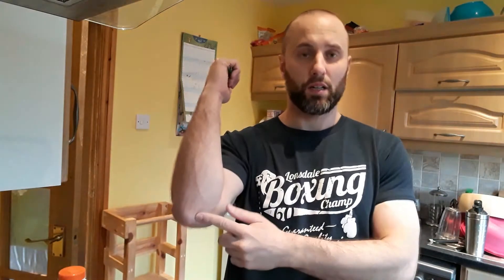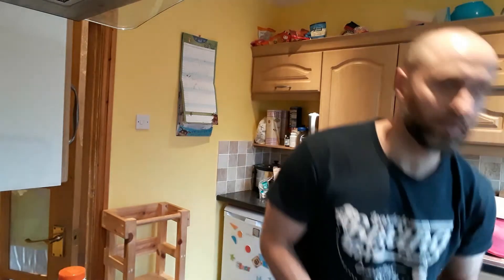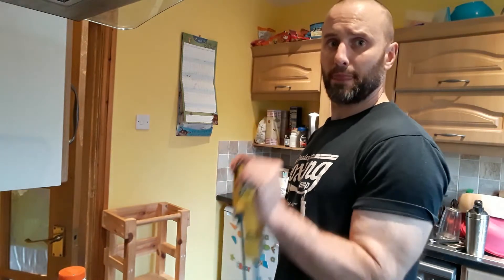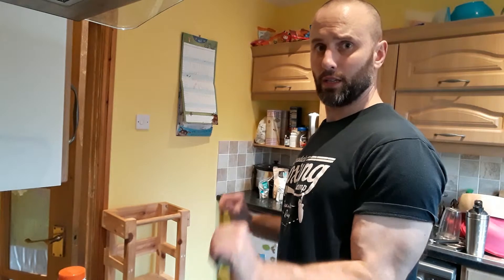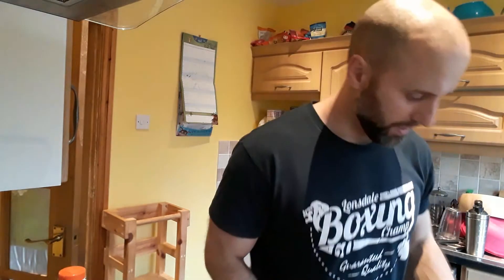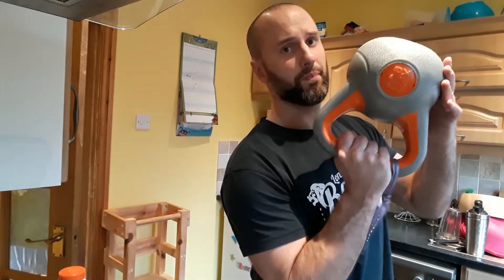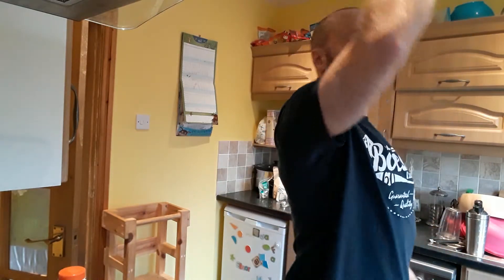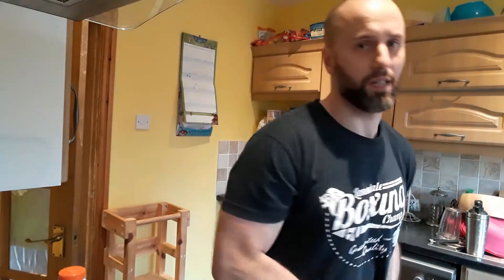How to Treat Golfer's Elbow (4 Quick Tips)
Golfer's elbow is pain on the inside of your elbow. It is often caused in MMA and boxing from holding pads, and too much grip work. For me it is also aggravated by bicep curls and chin ups. I now use straps for chin ups and other gripping exercises and bands for bicep curls.

Reduce inflammation with intermittent fasting, tart cherry juice and turmeric (with black pepper). Reduce muscle tension with magnesium and kava (at your own risk!).